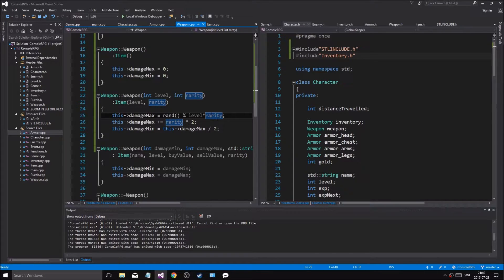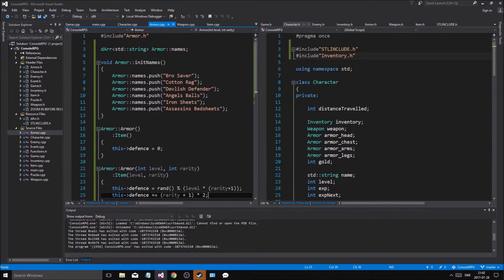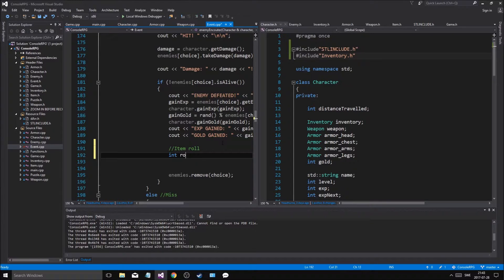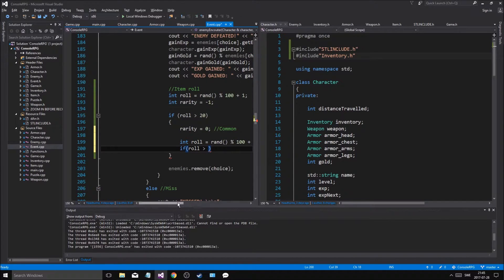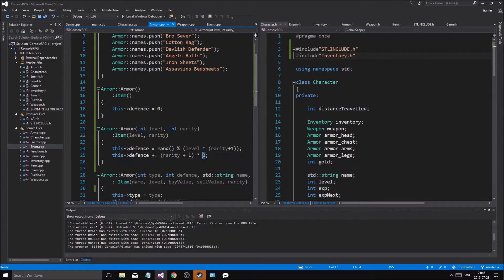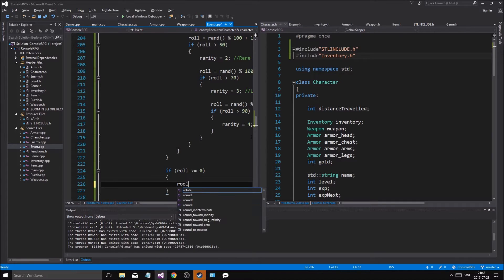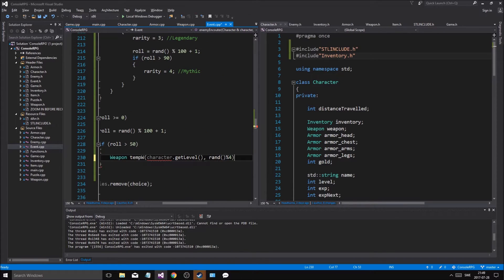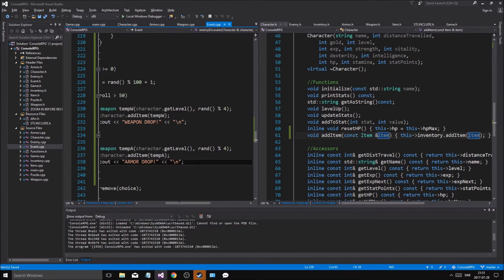C++ Game Development | Console RPG | Part 28 | Items, Inventory, Leveling, Adventures and MORE!